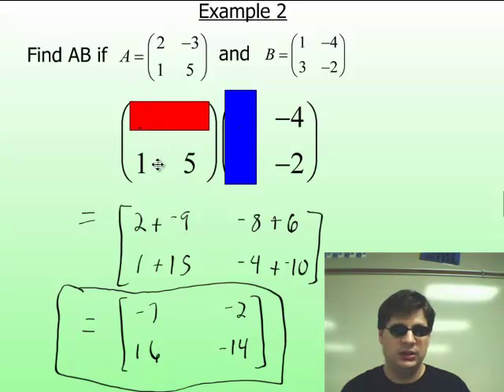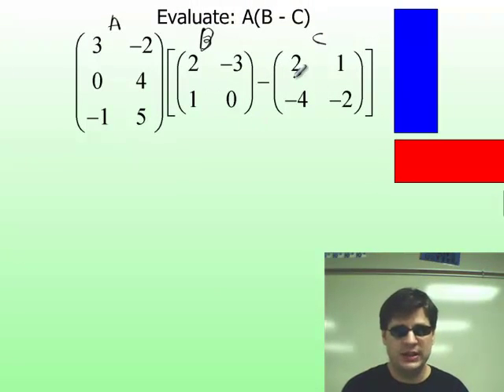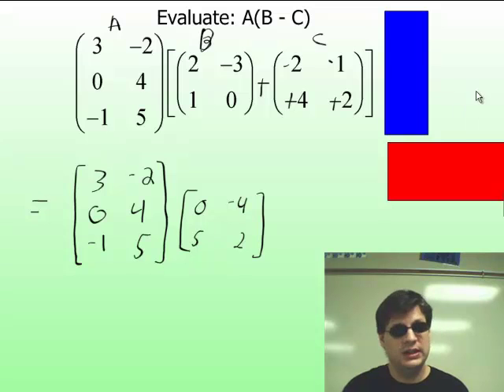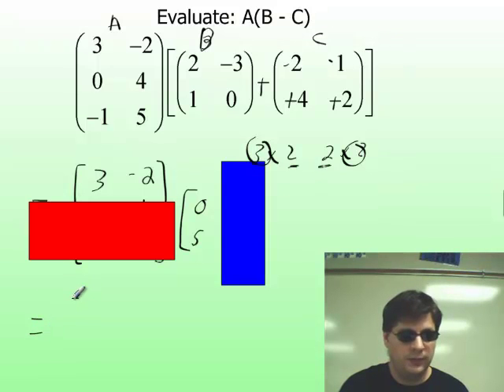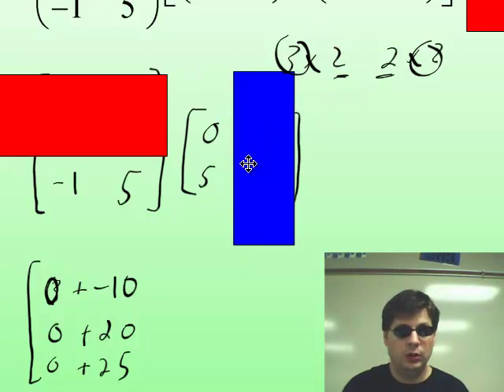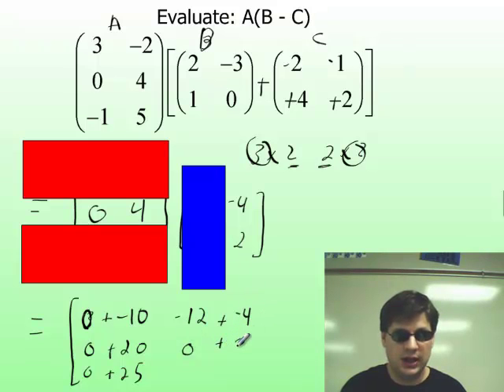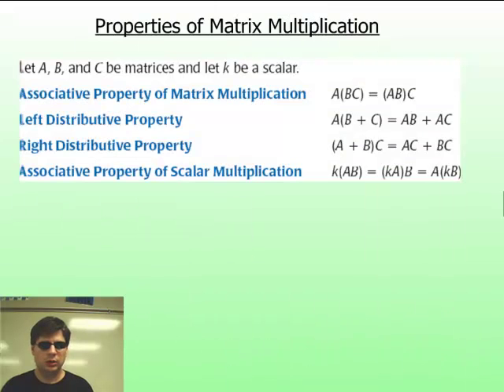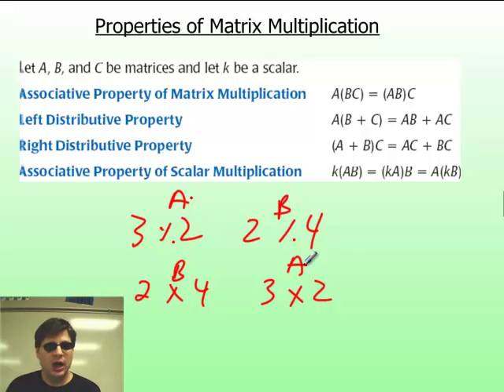Unit 2 Concept 6